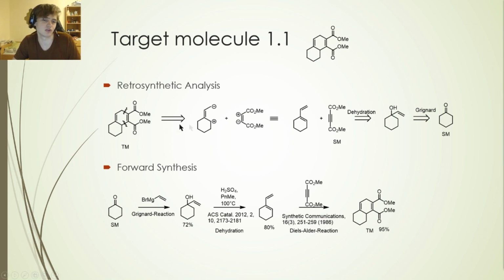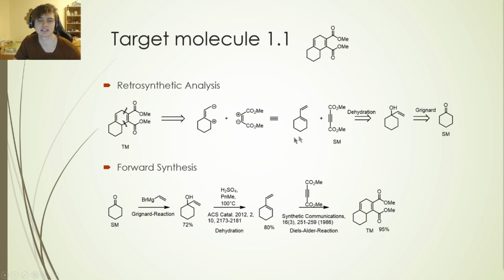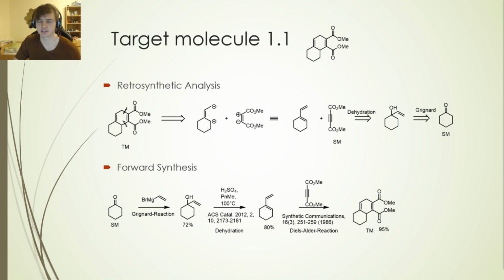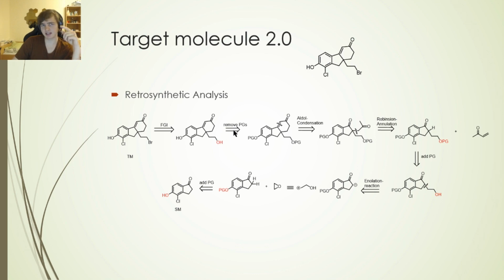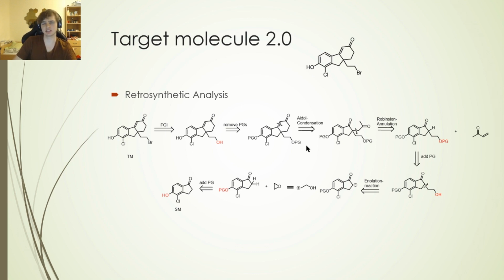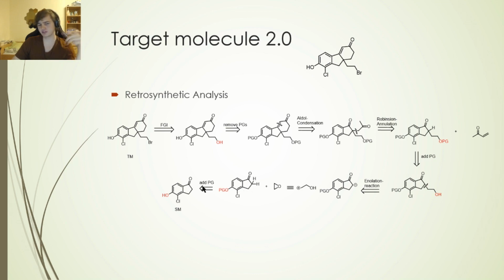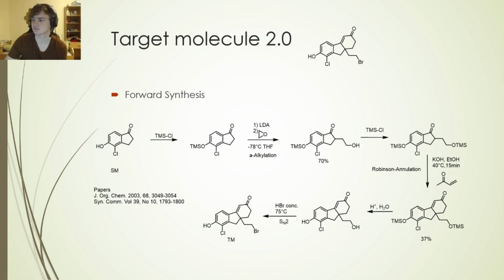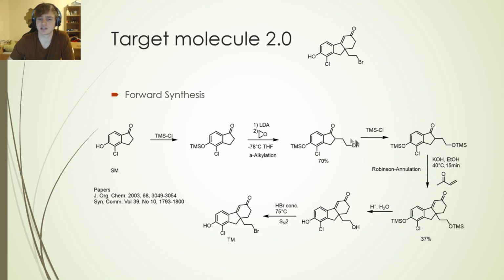ASMR teaching you high-level organic synthesis (old video)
I used to be an organic chemistry tutor before my gaming career